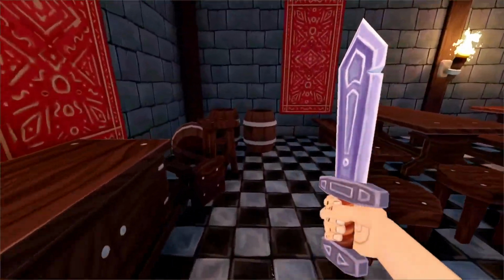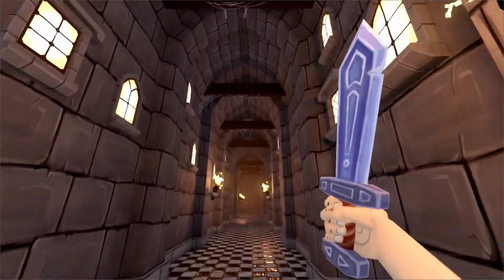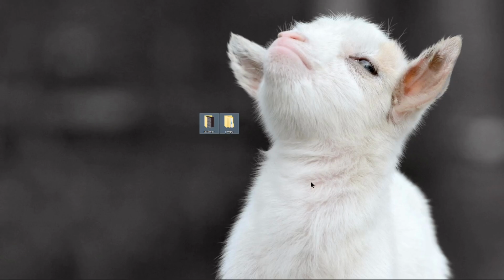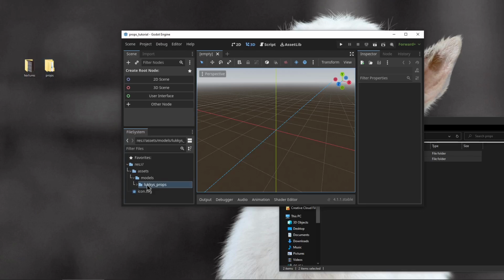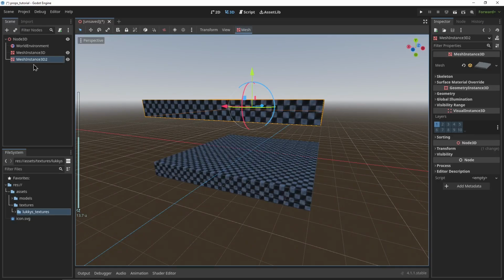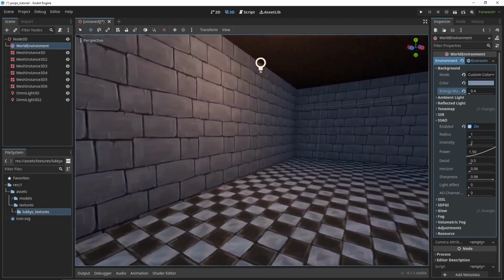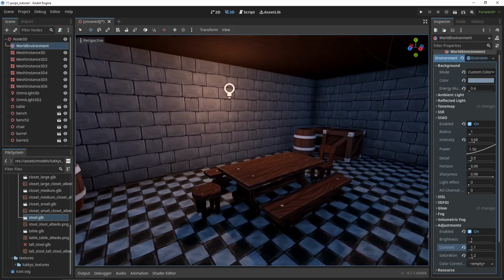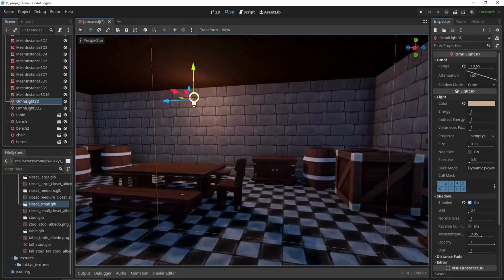I can't stop making Free Assets for Godot !